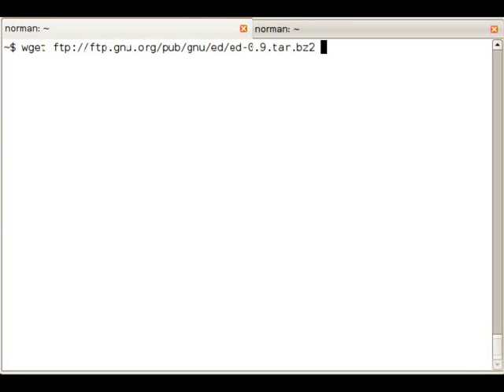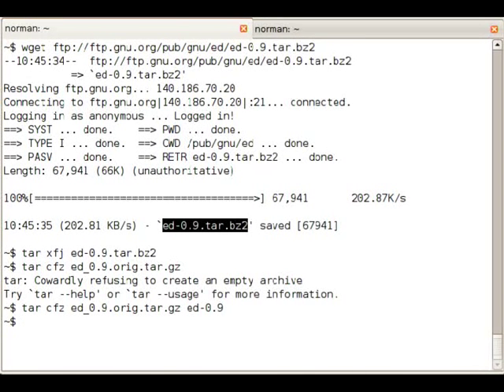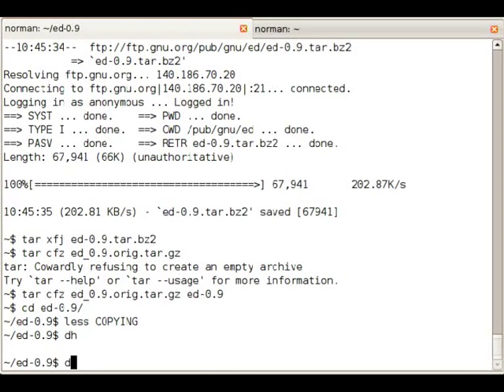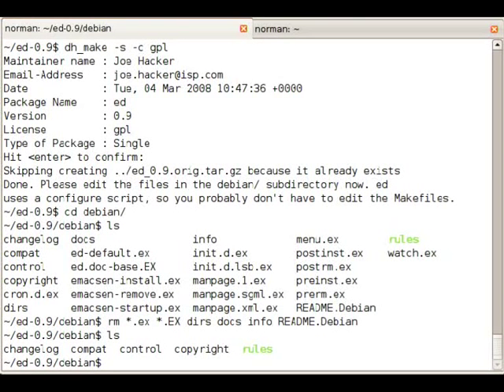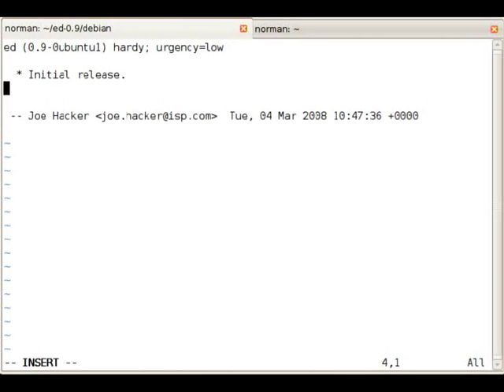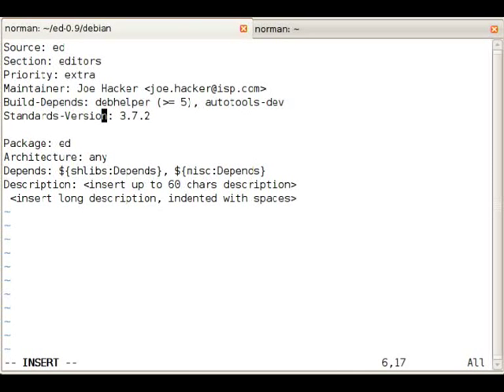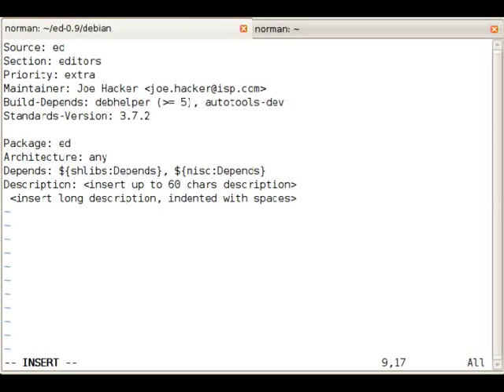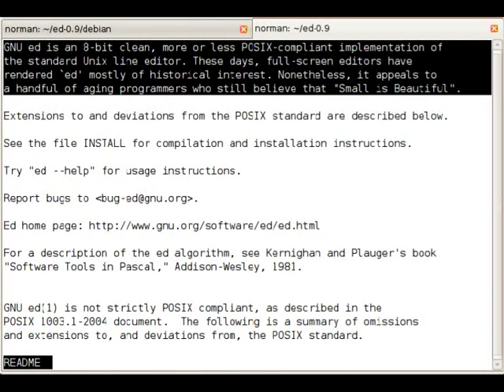Learning MOTU - Packaging 101 Part 1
In this video, Daniel Holbach teaches you how to get started producing an Ubuntu package.